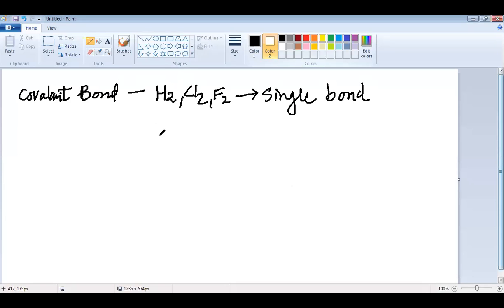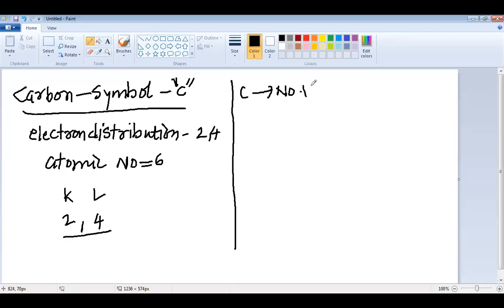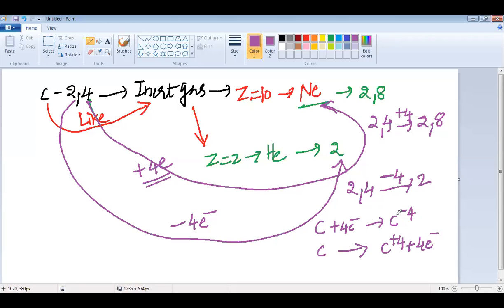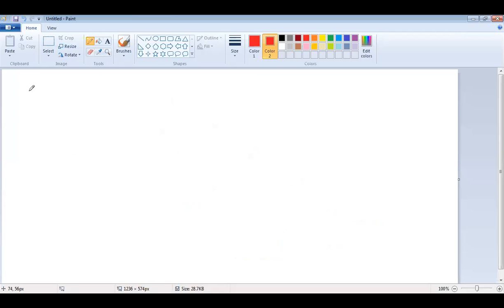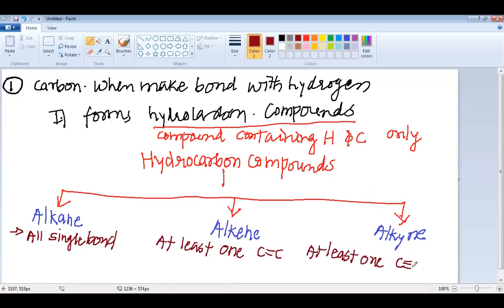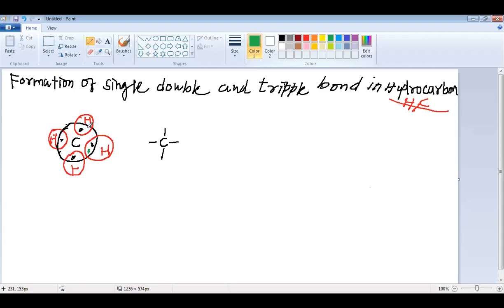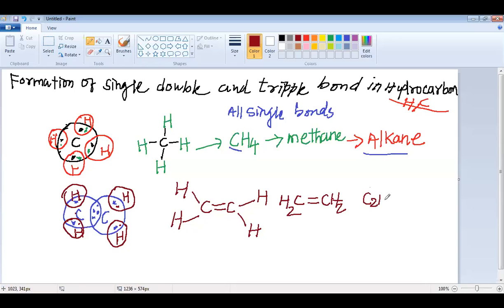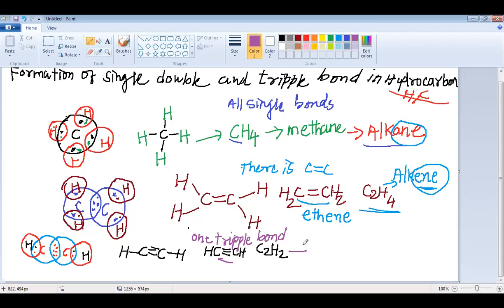Carbon and its compounds Alkane Alkene Alkyne Single double and tripple bond in carbon compounds